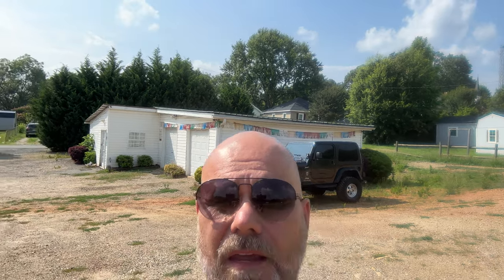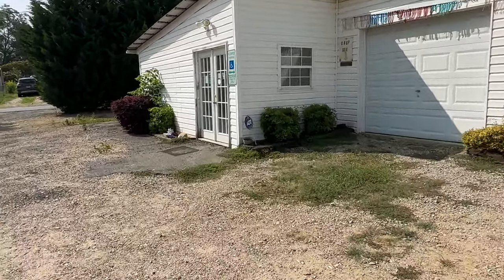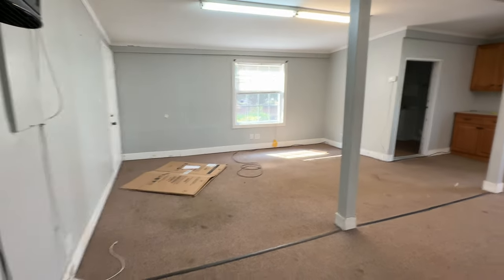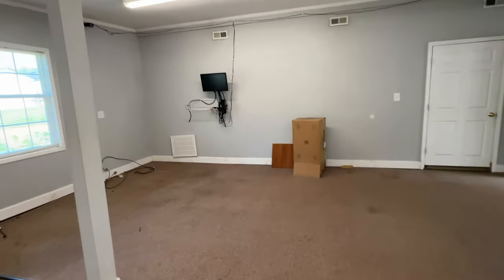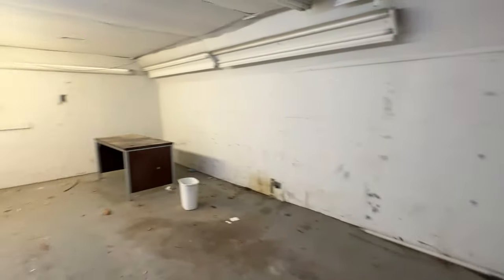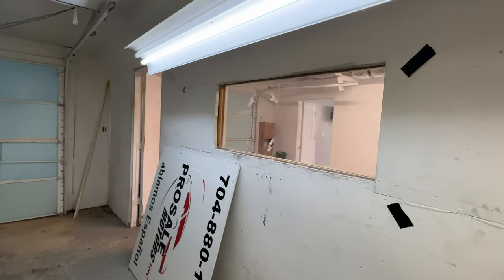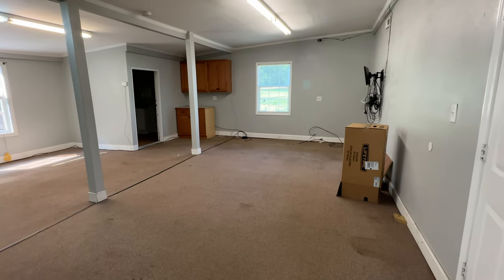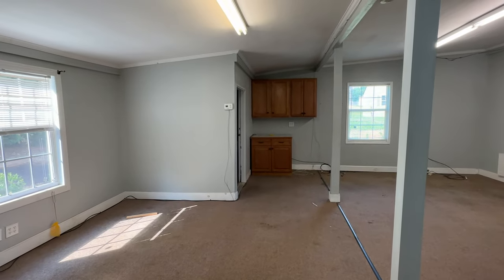I took the biggest risk of my life and I am TERRIFIED!!!!!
Singer Auto officially has a home and a great space for more video. but what's next?